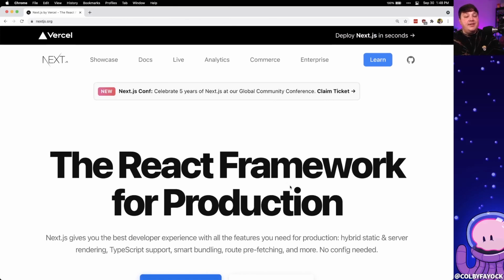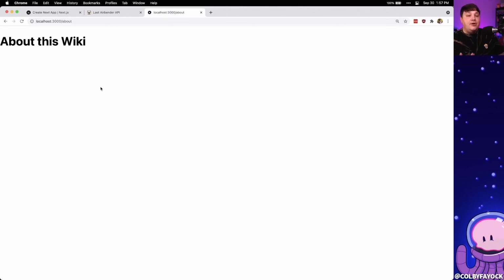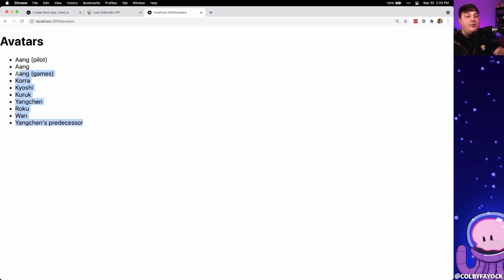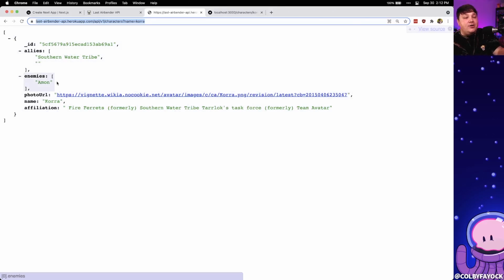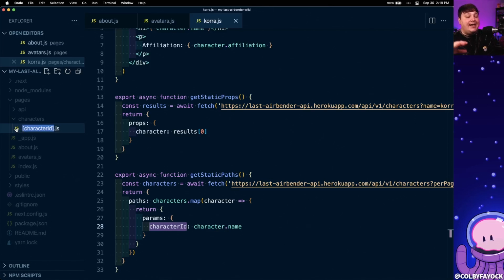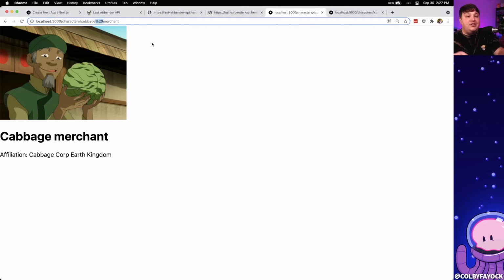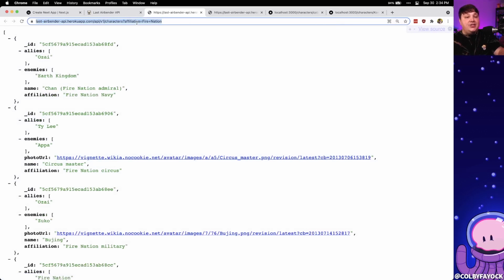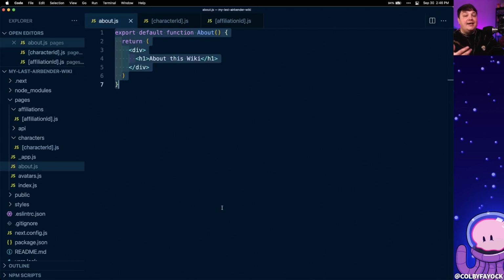Create Pages & Fetch Data in Next.js Using Static & Dynamic Routes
Learn how to create static and dynamic routes in Next.js and fetch dynamic data to build a variety of pages. We'll use The Last Airbender API to work through getStaticProps, getStaticPaths, and getServerSideProps.

🧐 What's Inside
00:00 - Intro to Creating Pages in Next.js
00:19 - Tools we'll use including Next.js and data fetching
01:59 - Starting a new Next.js application with Next.js
03:04 - Creating a basic new Next.js page
03:44 - Using getStaticProps to add dynamic data to a static Next.js page
07:34 - Dynamically building static pages with getStaticProps and getStaticProps
18:80 - Rendering a dynamic page on the server with getServerSideProps
23:32 - Outro

🧰 More Resources

🎼 Music
Know Myself
Patrick Patrikios